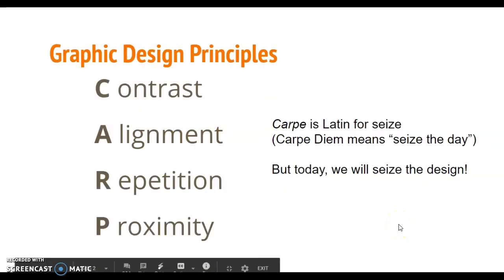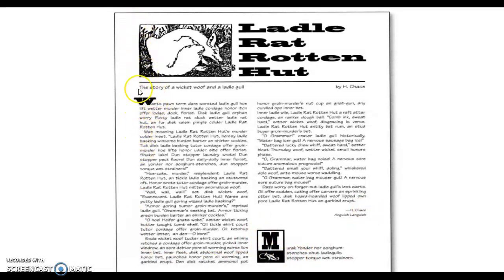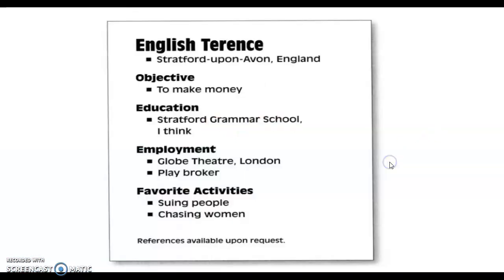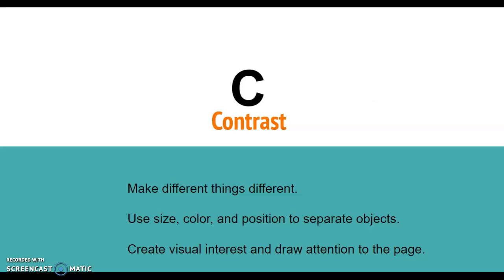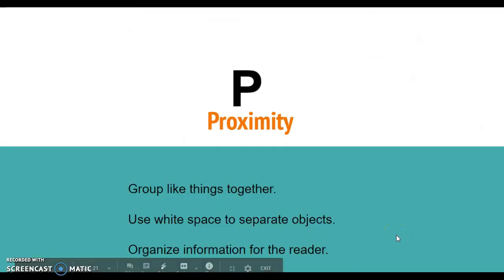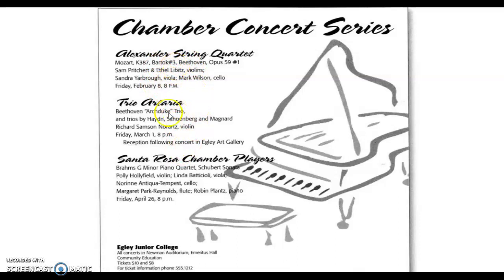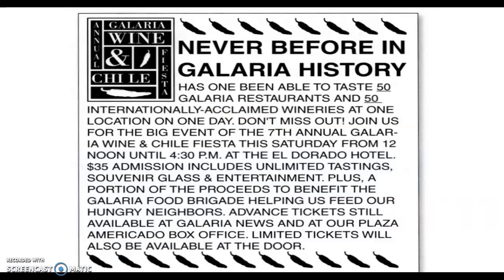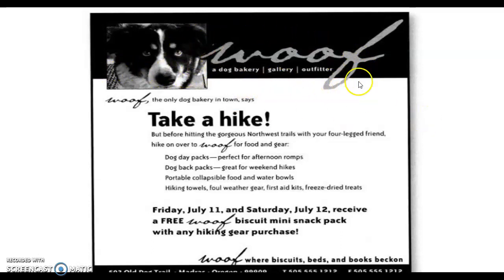Graphic Design Principles